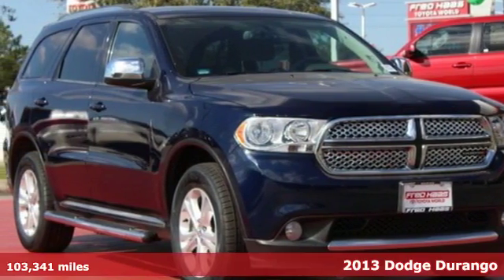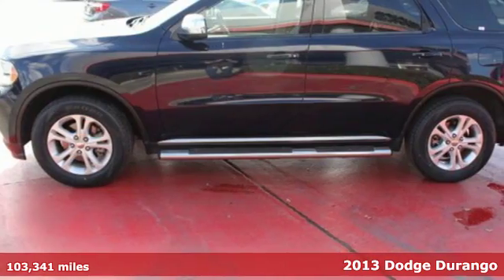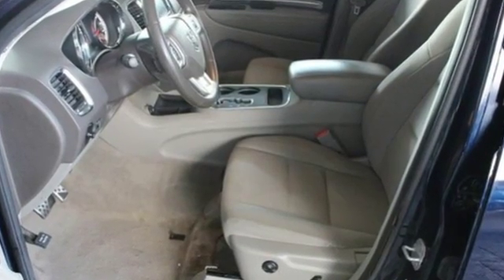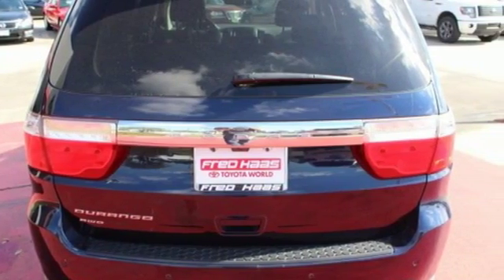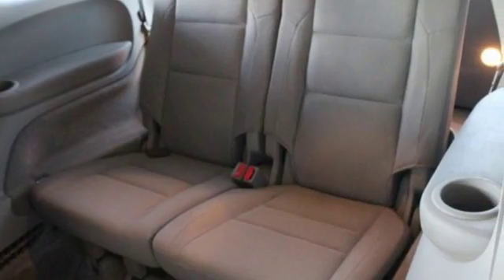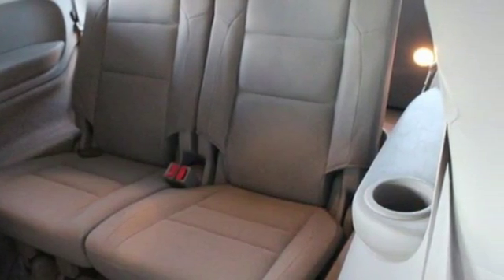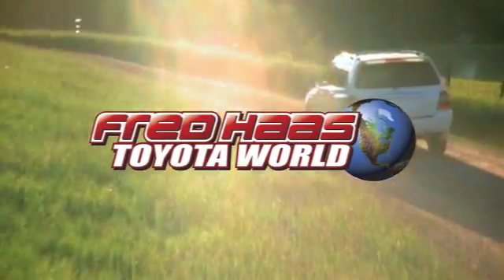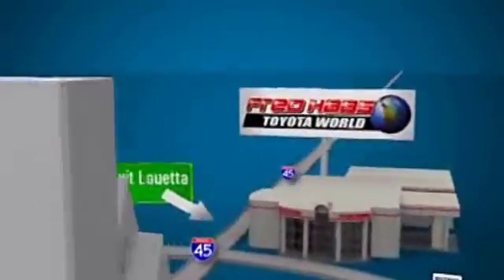Used 2013 Dodge Durango Spring TX, TX DC584621T - SOLD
Year: 2013
Make: Dodge
Model: Durango
Trim: SXT
Engine: 6 Cyl. 3.6L
Transmission: Automatic
Color: Blue
Mileage: 103341
Stock #: DC584621T
VIN: 1C4RDJAGXDC584621
Scores 23 Highway MPG and 16 City MPG! Carfax One-Owner Vehicle. This Dodge Durango boasts a Gas/Ethanol V6 3.6L/220 engine powering this Automatic transmission. Visor vanity mirrors, Vehicle info center, Variable intermittent windshield wipers.*This Dodge Durango Comes Equipped with These Options *Uconnect 130 -inc: AM/FM stereo w/CD/MP3 player, Trailer sway damping, Tire pressure warning lamp, Tip start, Tinted windshield glass, Tinted front door glass, Tilt/telescope steering column, Supplemental side air bags, Supplemental front seat side air bags, Storage net.*Feel Confident About Your Choice *Carfax reports: Carfax One-Owner Vehicle, No Damage Reported, No Accidents Reported, 7 Service Records.*Visit Us Today *Come in for a quick visit at Fred Haas Toyota World, 20400 Interstate 45, Spring, TX 77373 to claim your Dodge Durango!

Address:
20400 Interstate 45 North